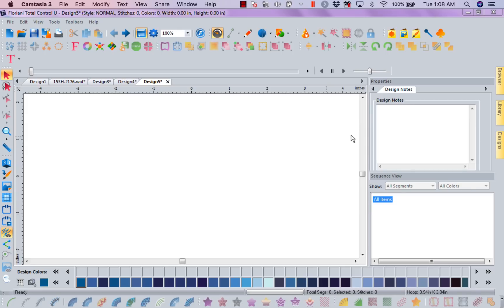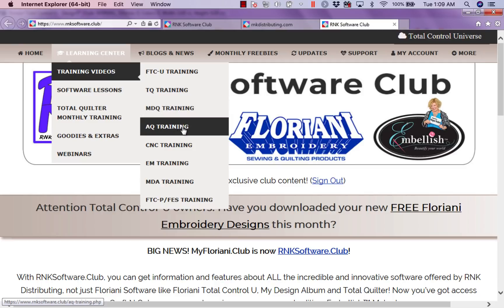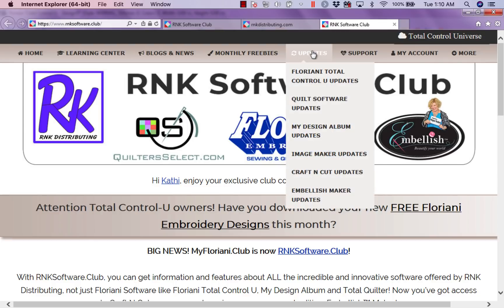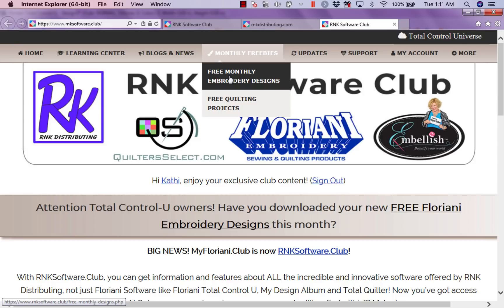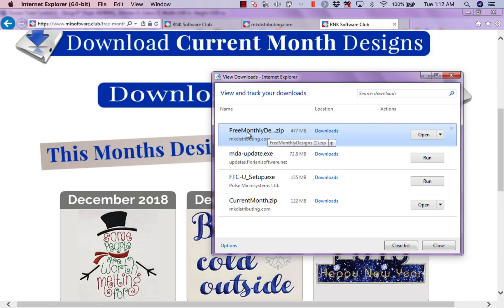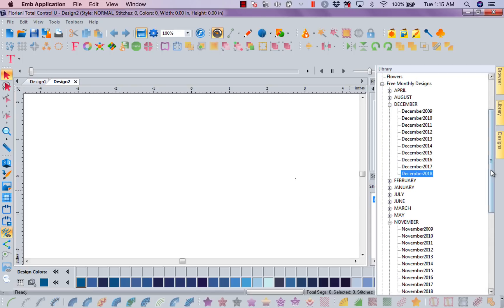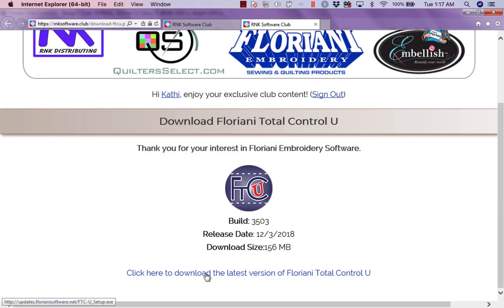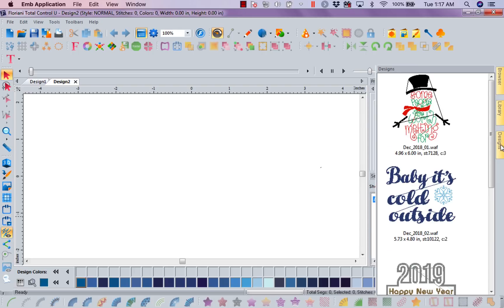Downloading Free Designs and Updates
This week Floriani Educator Kathi Quinn gives you a personally guided tour of the RNK Software Club website! Kathi will make sure you know how to log in and show you how to find blogs, news, software updates and other features of the site.

And if you don’t know how to download your FREE MONTHLY DESIGNS, Kathi will show you how to get those and how to find them in your FTC-U software! Even if you’ve never downloaded any of them since 2009, you can always download ALL of them for your projects!